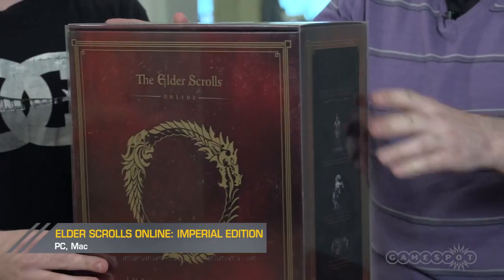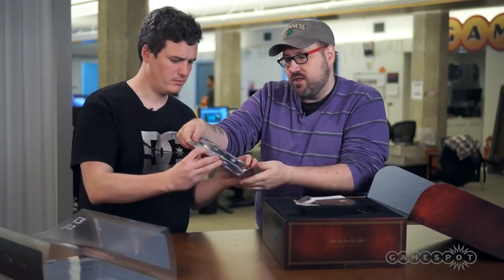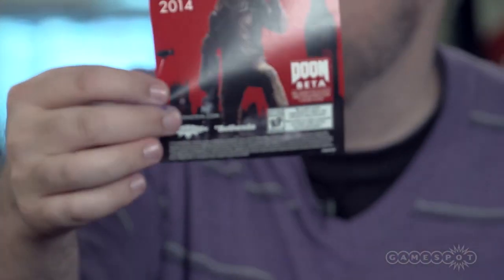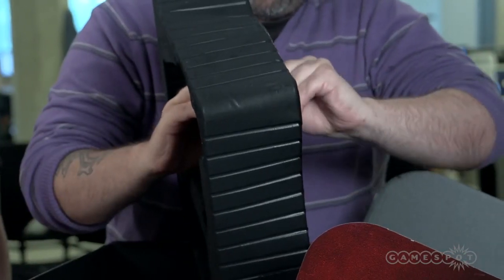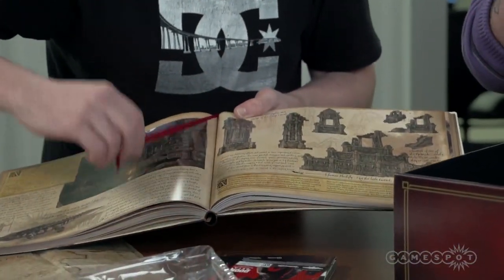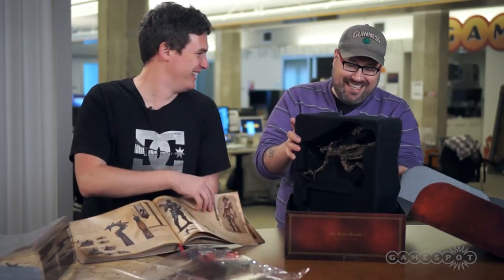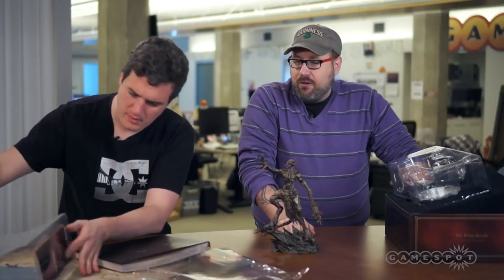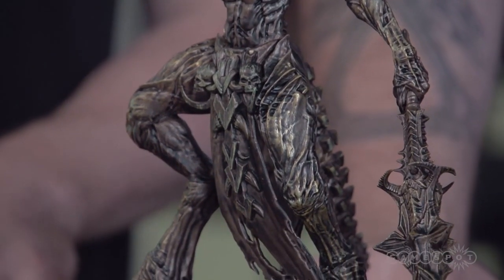Elder Scrolls Online: Imperial Edition Unboxing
Go on a journey of discovery with Danny and Kevin into the depths of the Elder Scrolls Online: Imperial Edition box.

Follow the Elder Scrolls Online at GameSpot.com!